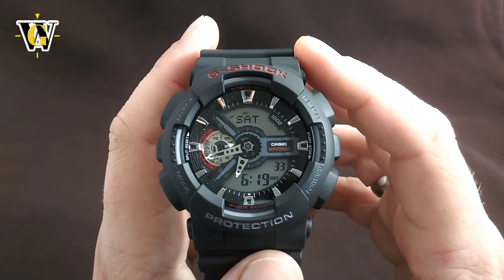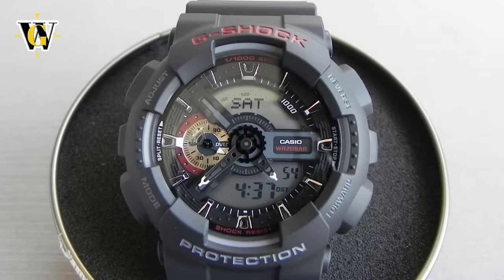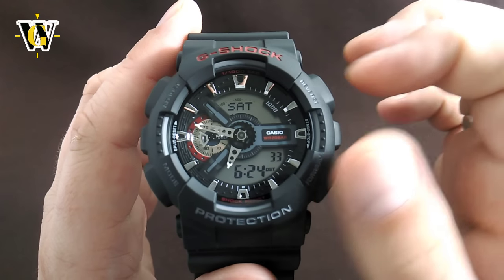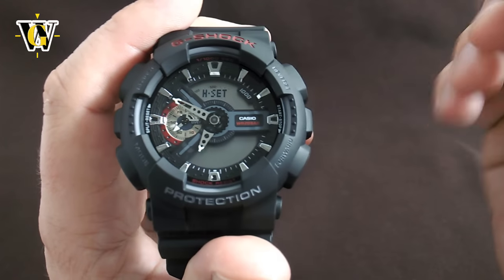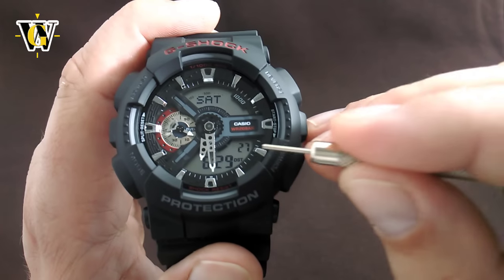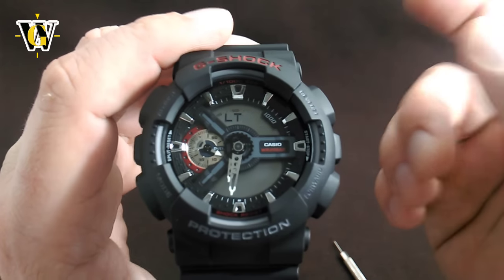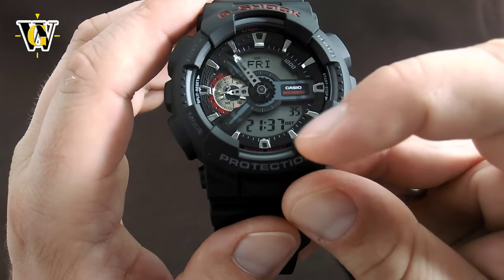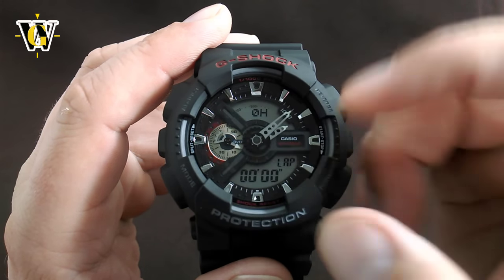GA 110 G shock Casio - module 5146 - review & detailed tutorial on how to setup and use EVERYTHING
Using the above link and purchasing ANYTHING on Amazon gets the channel a commission, so THANK YOU!!

A special thank to Silvertime watchstore for supplying this watch, to check them out,
Table of content:
01:04 Review – About the watch
04:03 Functions Overview
05:10 Checking Hands Position
07:33 Correcting Hands Position
10:25 Home Screen mode
10:50 Illumination with Auto EL. Function
12:06 Watch Setup – time, date, time zone, DST, light duration
15:45 Stopwatch mode
18:26 Stopwatch - Average Speed Calculation
25:39 Stopwatch – Distance input
27:16 Countdown Timer mode
29:06 World Time mode
30:17 Alarm mode
32:10 How to spot a FAKE!!